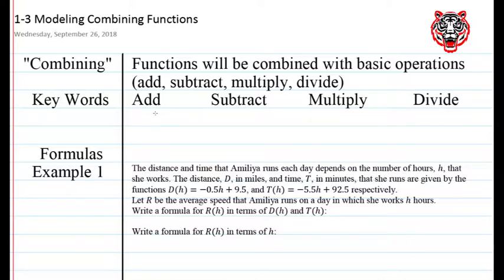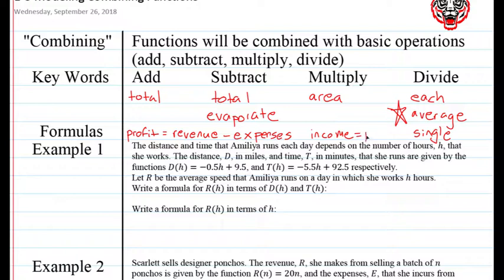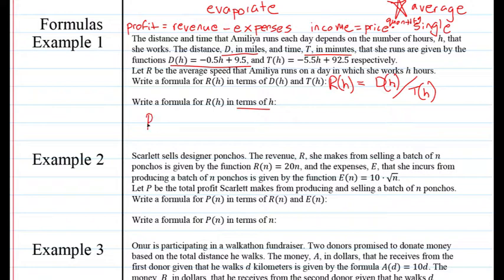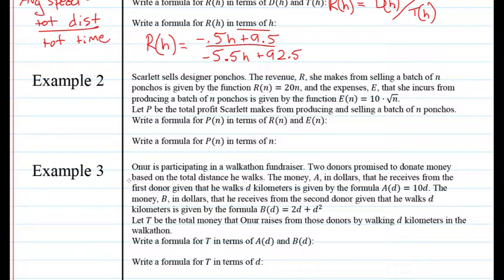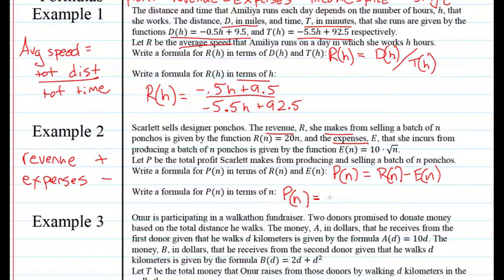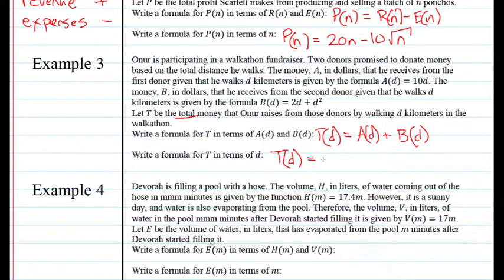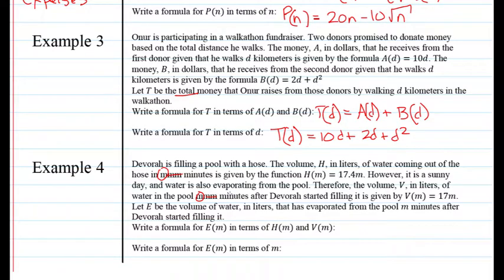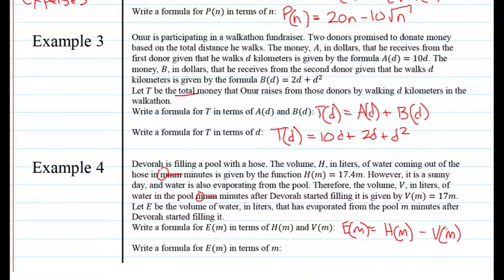Algebra 2 notes 1-3 Modeling Combining Functions